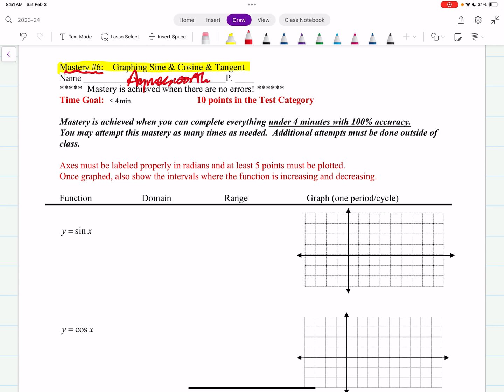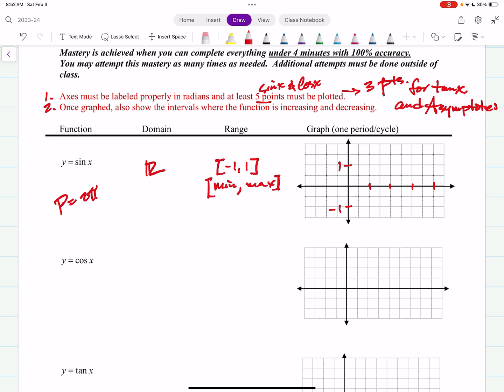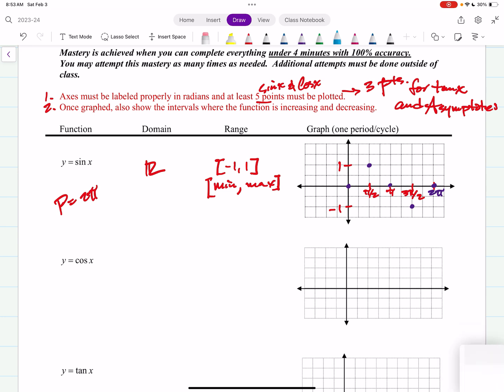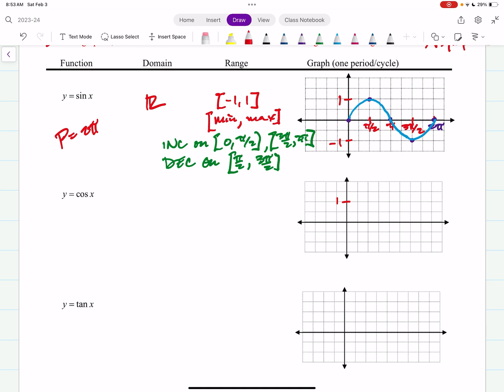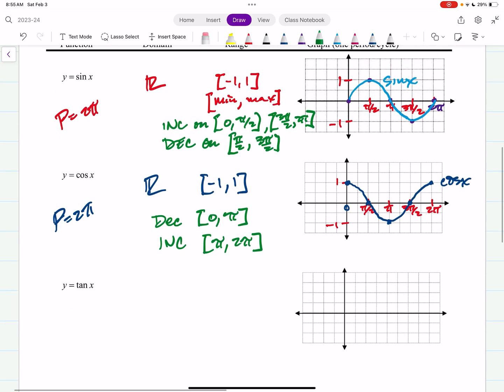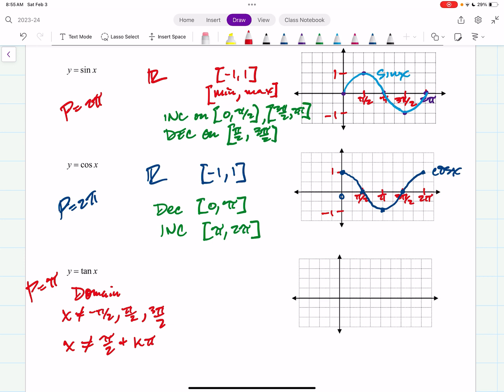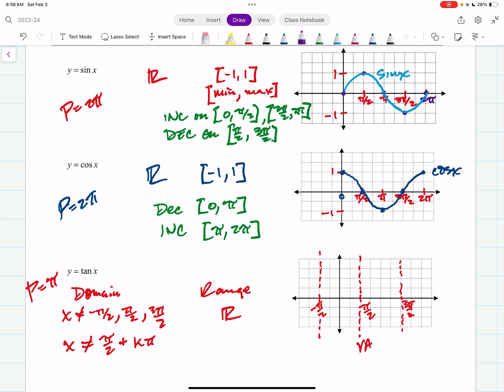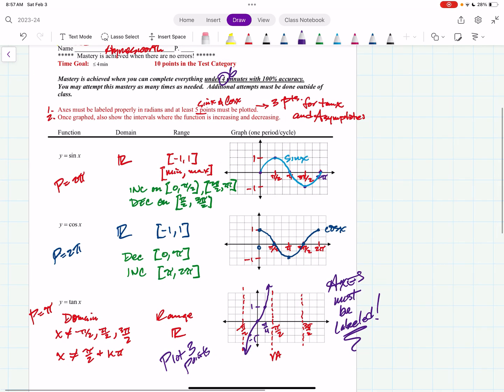Mastery 6 - Graphing Sine,Cosine,Tangent